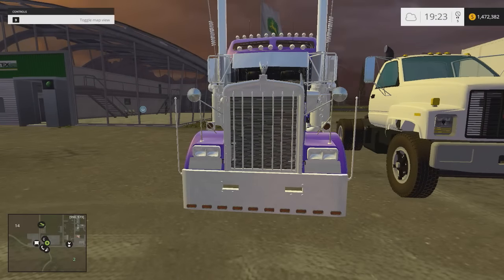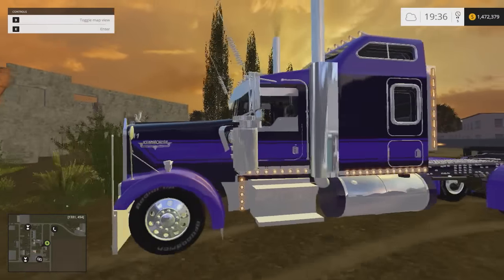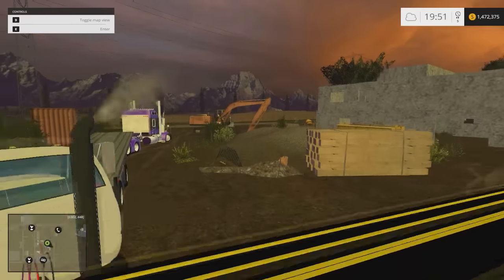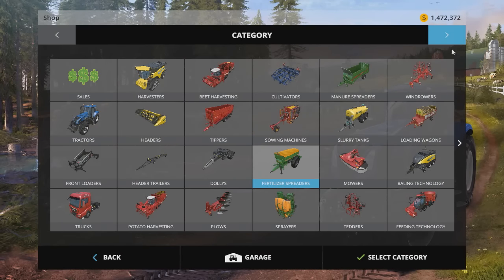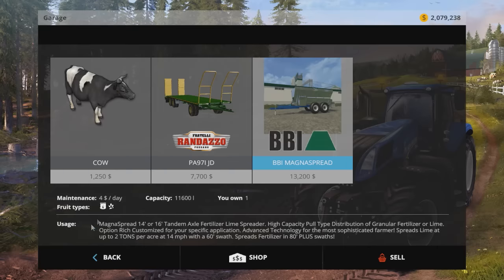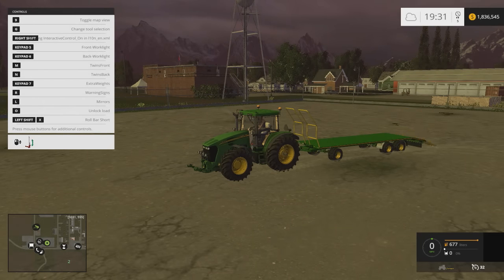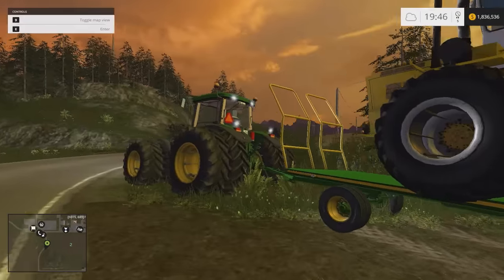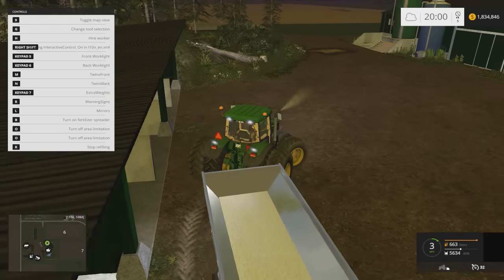Farming Simulator 2015: Mod Spotlight #45: Trucks, Tractors, & Trailers!